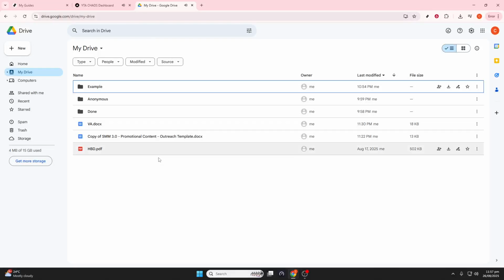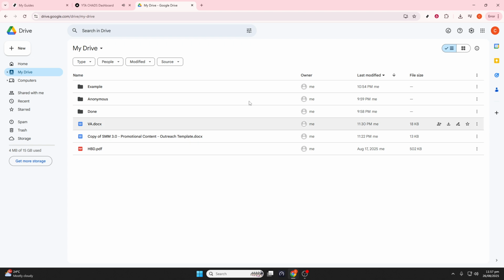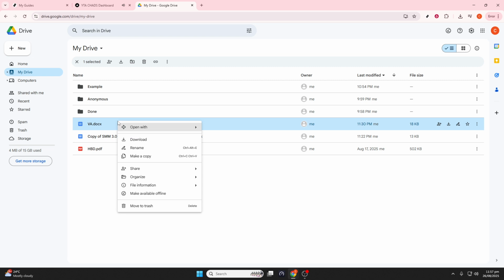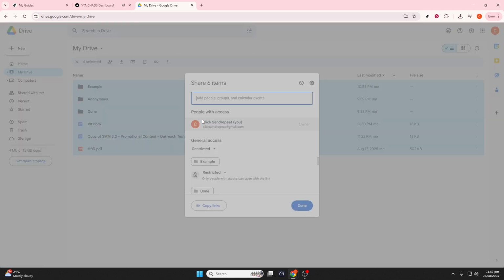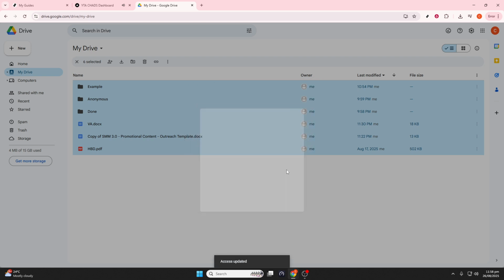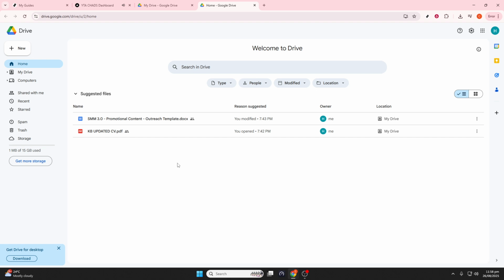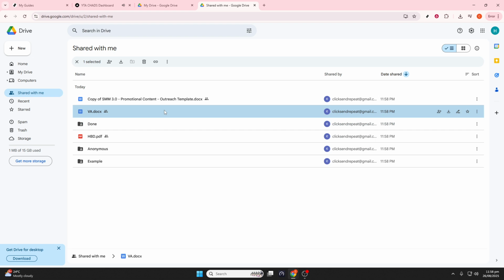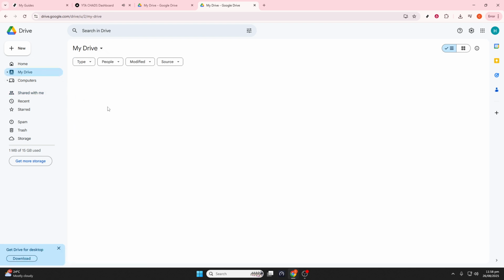How To Migrate Google Drive To Another Google Drive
Looking to migrate Google Drive to another Google Drive account in 2025? This comprehensive guide walks you through the latest and easiest methods to transfer files, folders, and even entire drives between accounts without losing important data. Whether you’re switching to a new Google account, managing multiple business accounts, or simply organizing personal files, we’ll cover step-by-step instructions, tools, and best practices to ensure a smooth migration. Learn how to move large files, preserve sharing permissions, and avoid common errors when transferring your Google Drive. Perfect for students, professionals, and businesses who want a fast, secure, and hassle-free way to move their data between Google accounts.